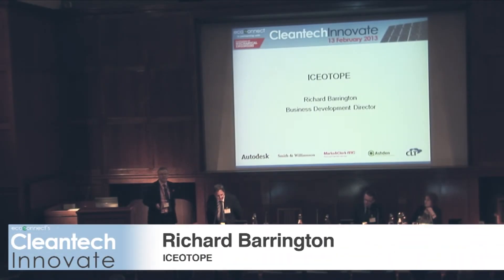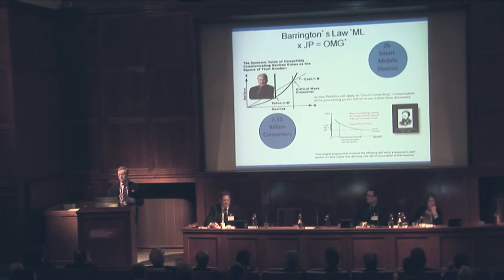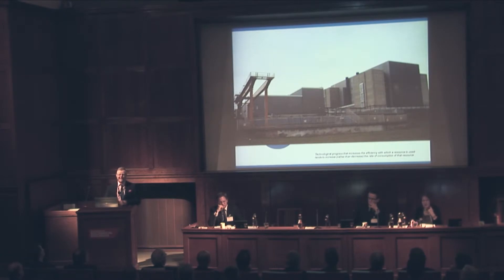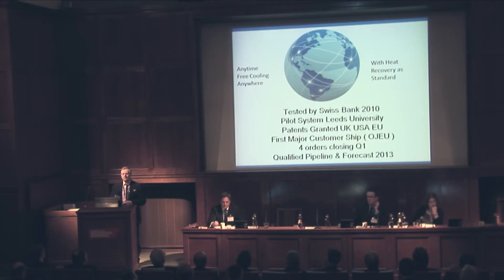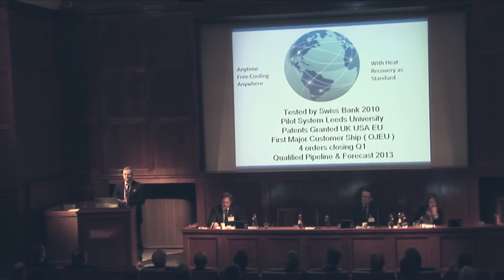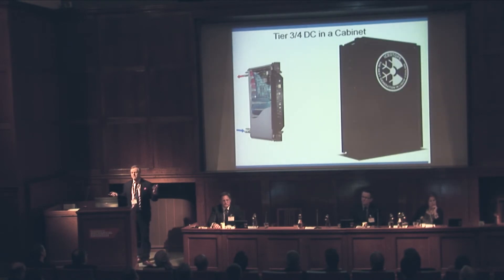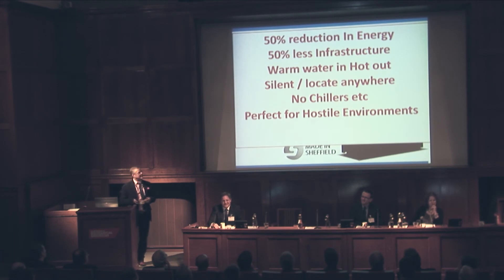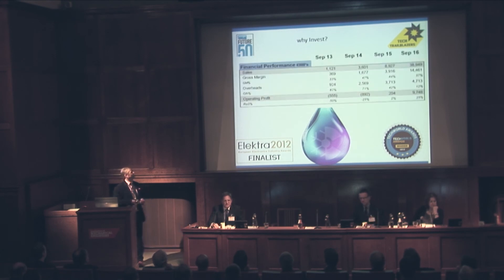ICEOTOPE - Richard Barrington